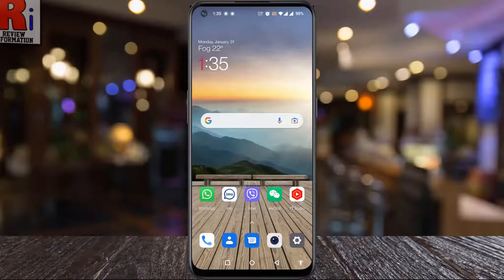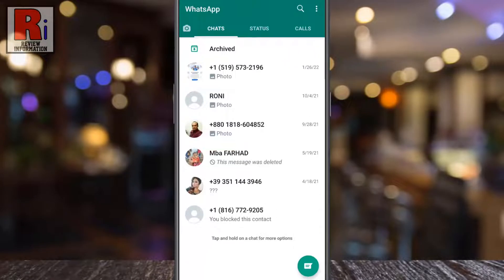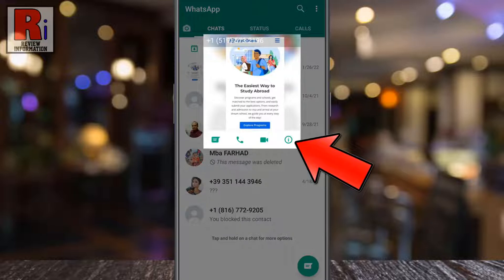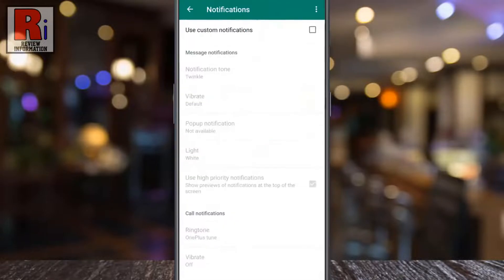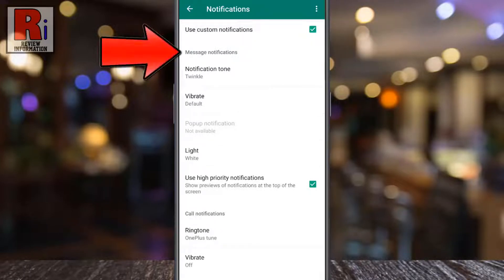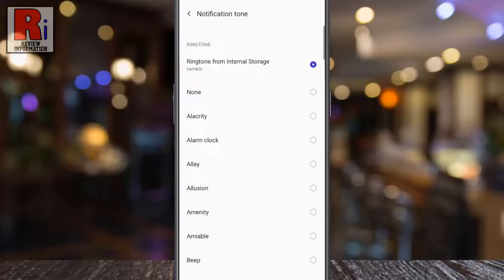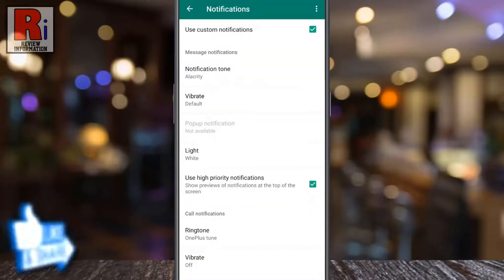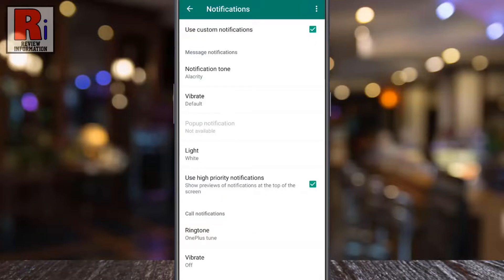How to Set Different Notification Tone for Each WhatsApp Contact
In this video I will show you, How to Set Different Notification Tone for Each WhatsApp Contact.

Open WhatsApp on your phone and search for the person for whom you want to set custom ringtones and message notification tones. Then tap on that person's profile photo. Tap on the i symbol below the profile photo. Go down a bit, and tap on custom Notifications. Check the box beside Use custom notifications.

Under Message notifications section, tap on Notification tone. Here you get to choose the unique message tone which you want to assign to this individual contact. Now go back. And the message notification tone for this contact has been changed. Similarly you can assign a unique call ringtone for this contact under Call notifications.